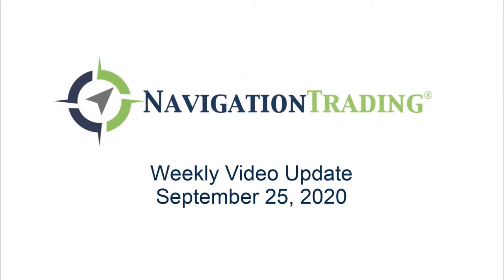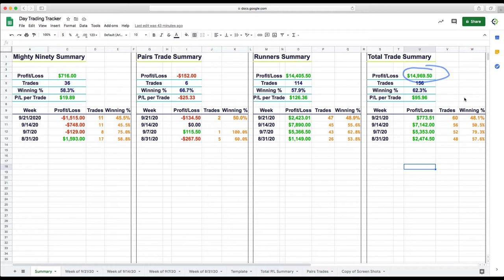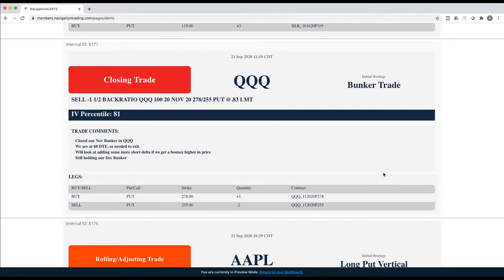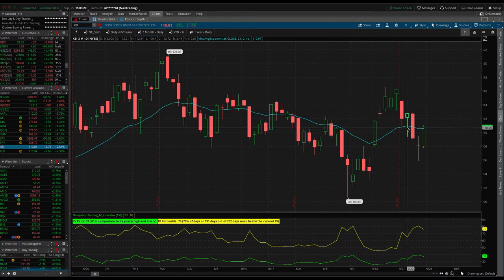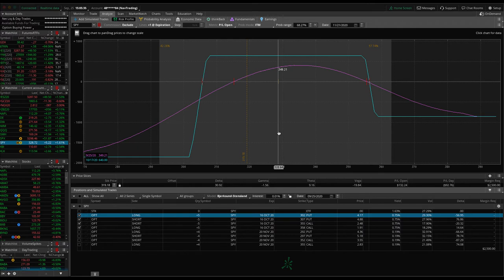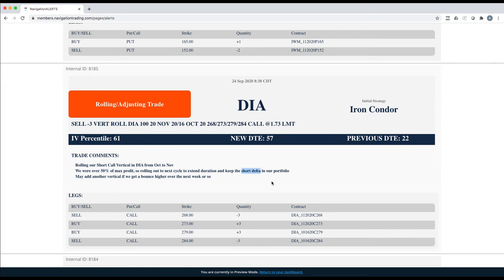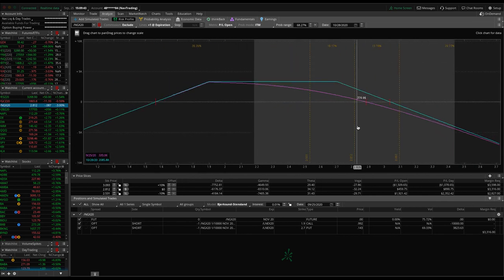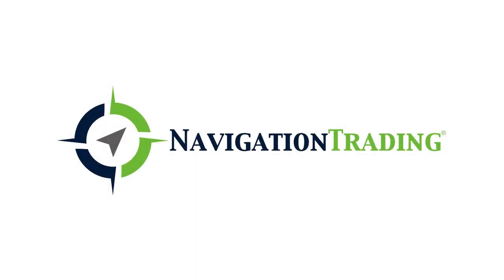Options Trading Weekly Update 9-25-20